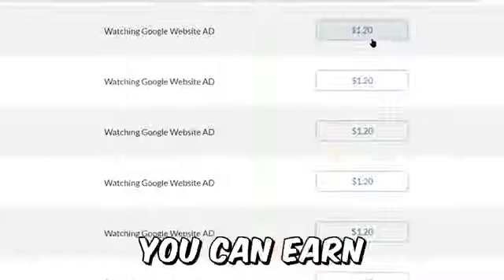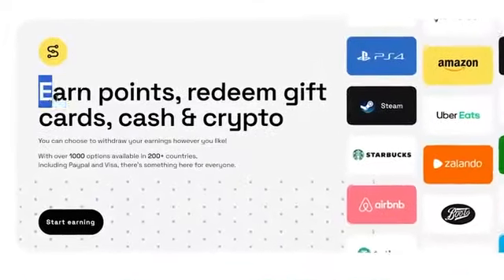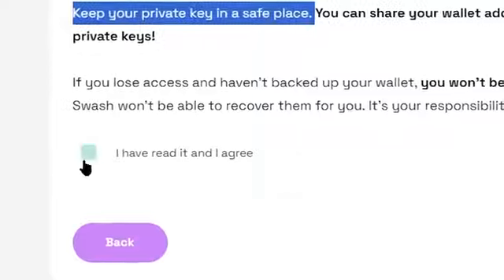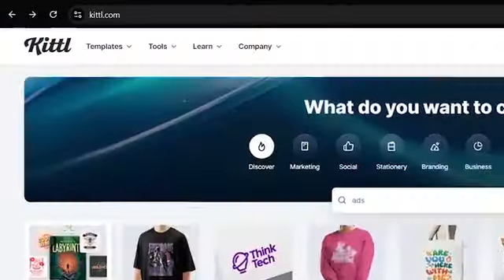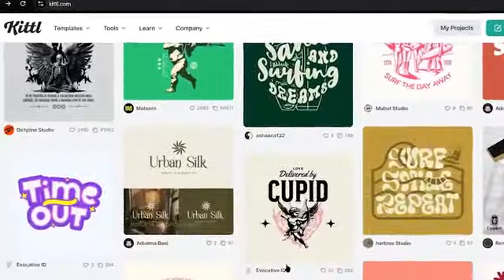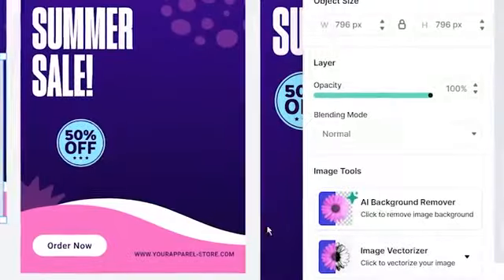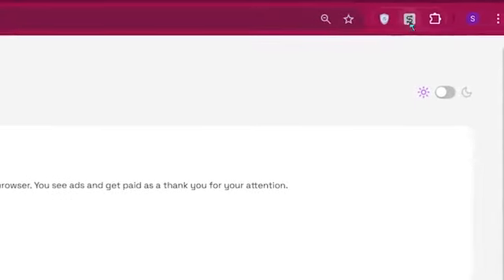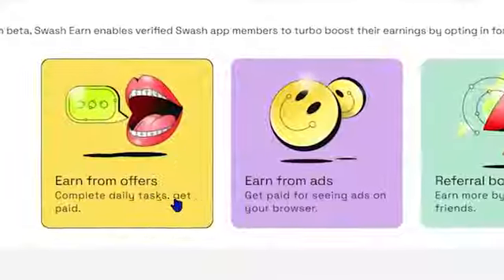Apps To Get Money|Make Money From Your Phone|Make Money Through Apps 2024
Hello Guys Welcome Back To Another Video.InThis Video I Will Tell You How To Create a Best Youtube Shorts Channel.So Watch Till End..If You Enjoy Watching This Video Like Share AND Subscribe.

Apps To Get Money
Make Money From Your Phone
Money Through Apps 2024